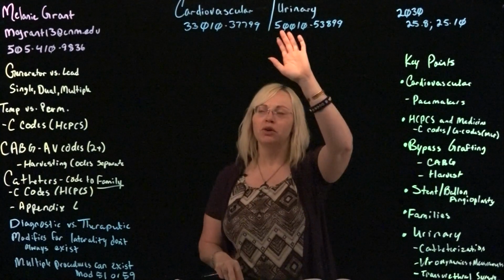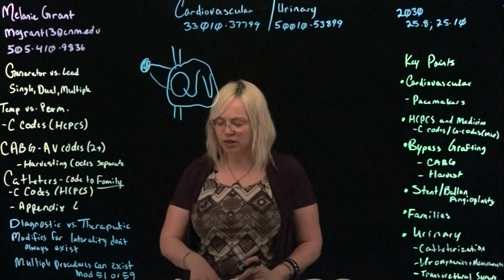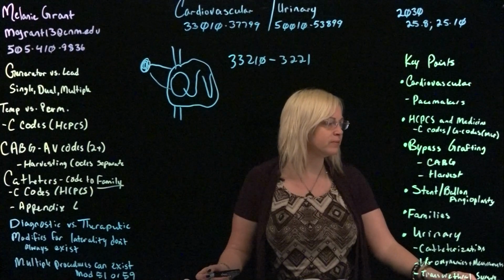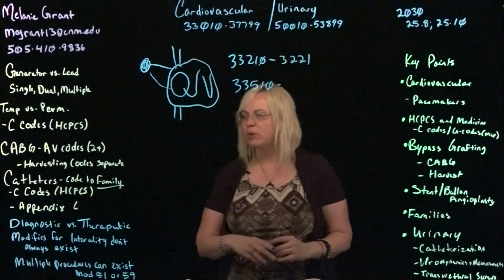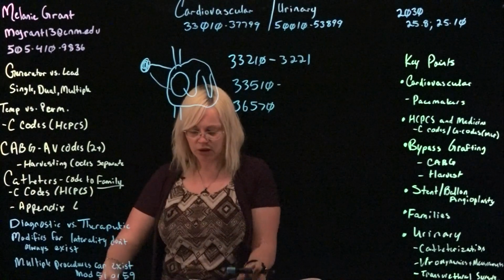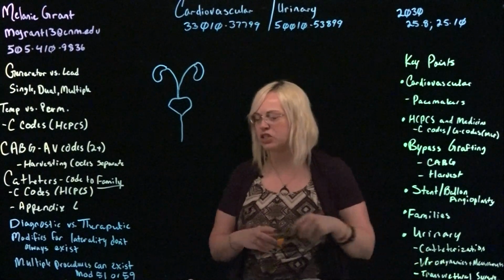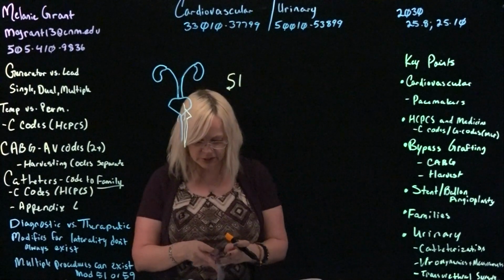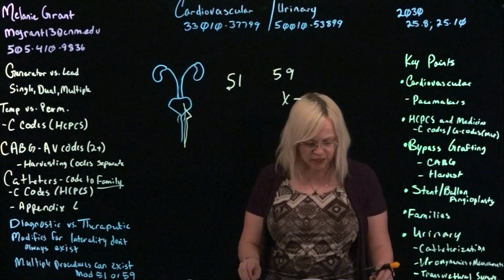LM 12 2030 Cardio and Urinary Review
An overview of Cardiovascular and Urinary System Coding and Specifics with CABG, harvesting and more.